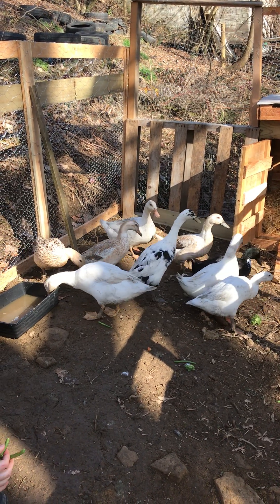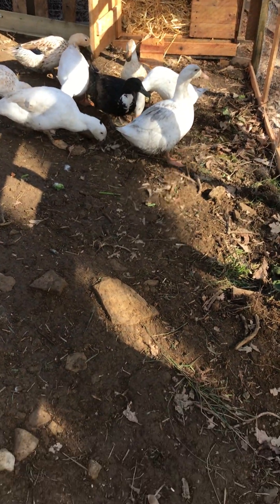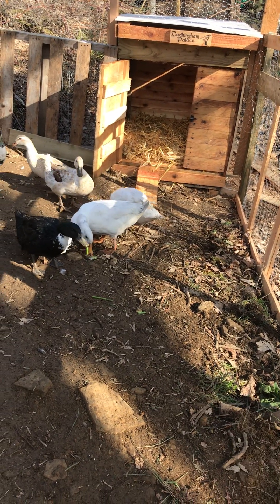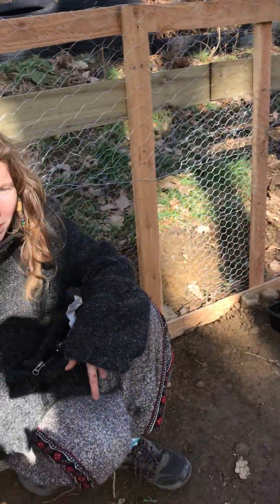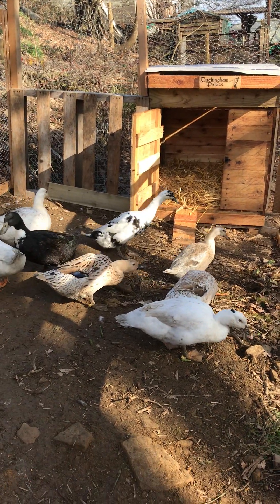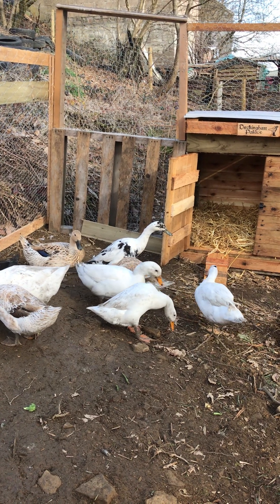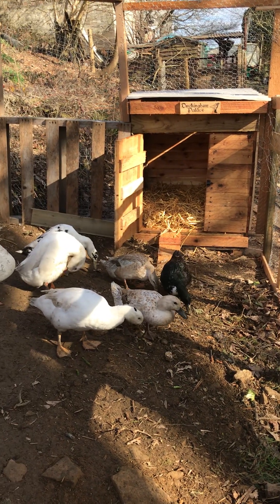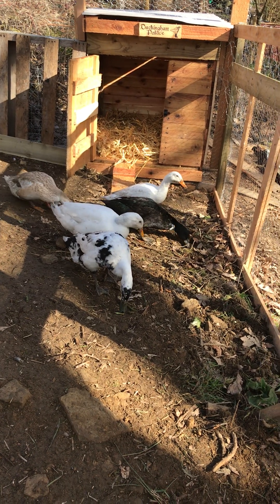We tried the ducks on broccoli, beans and carrot as a welcome treat.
The ducks are really getting used to their new home and we have tried them on carrots, beans and brocollie which they enjoyed with some grain. It is really a pleasure to watch them settle in with us.